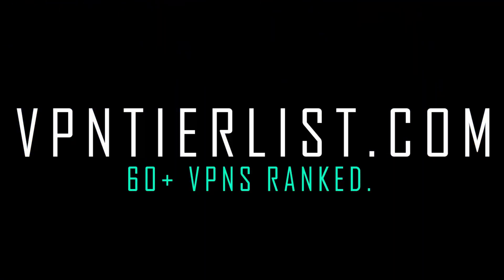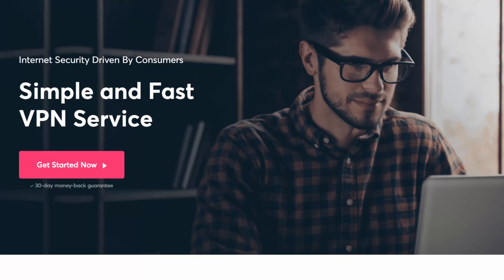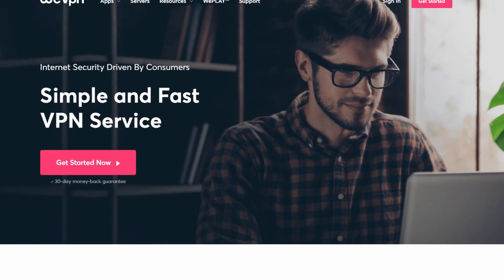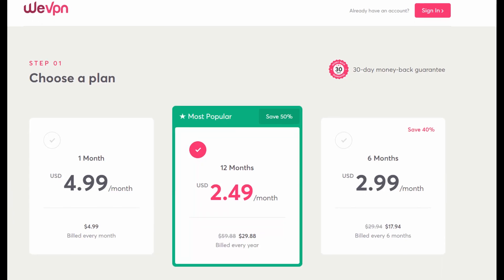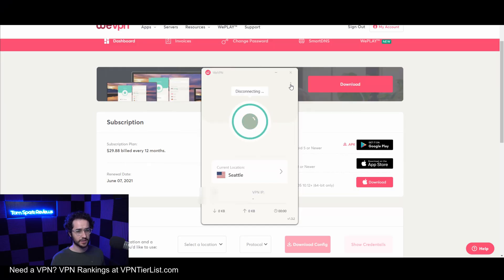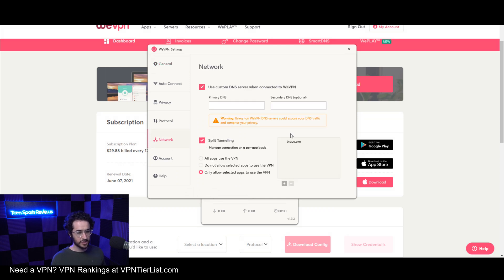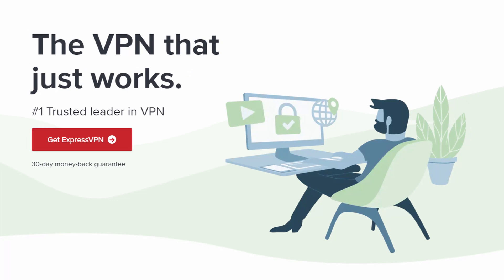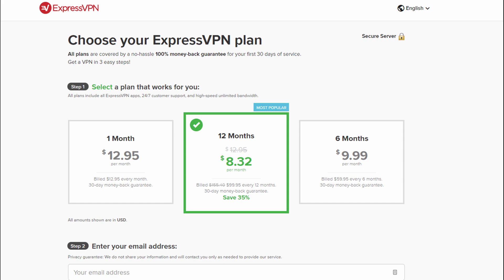What are the Best VPNs for Split Tunneling?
Today I check out the best VPNs for split tunneling. What are they?